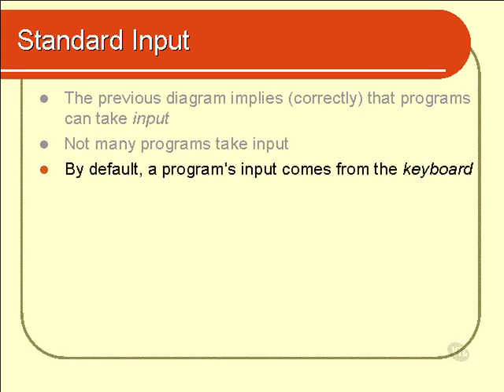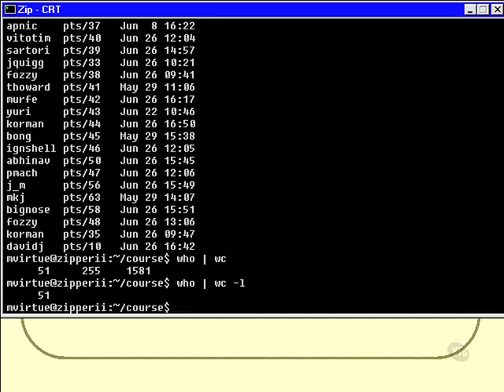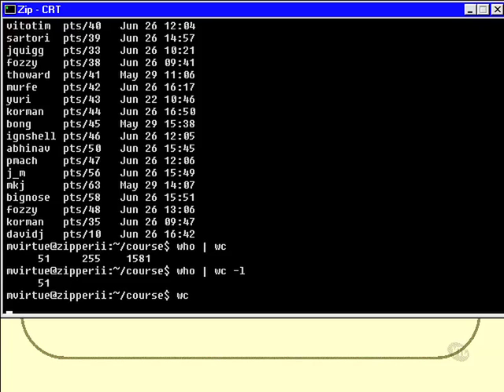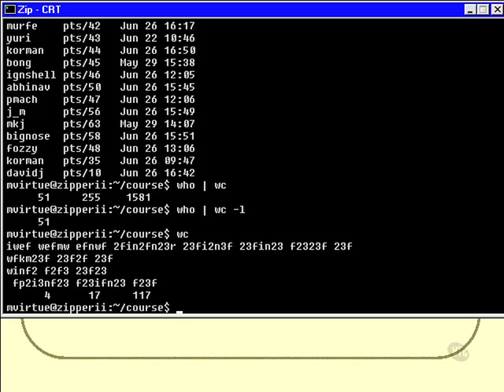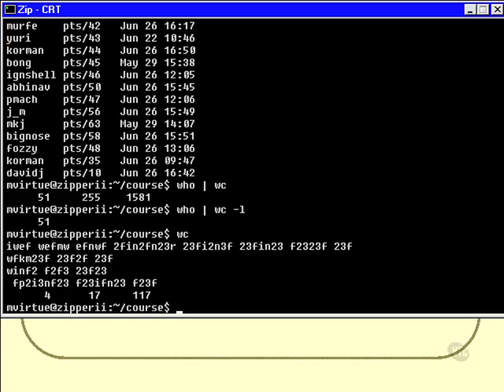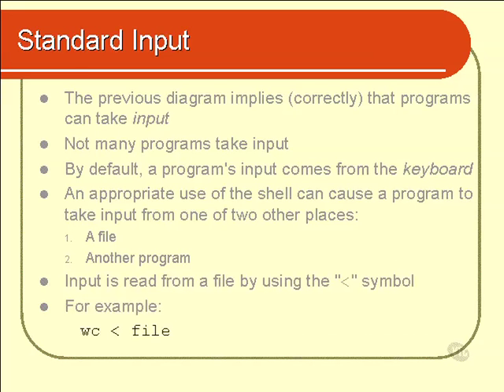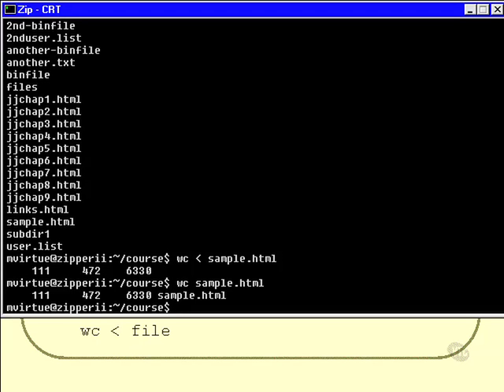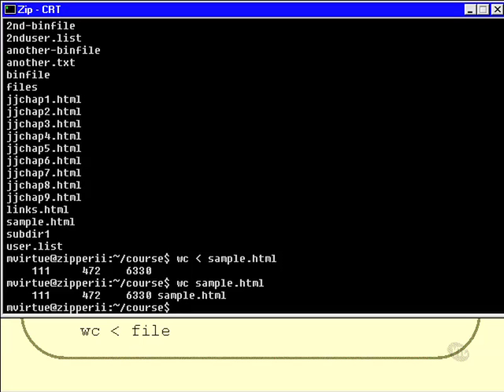VTC Player Unix Shell Fundamentals, Standard Input